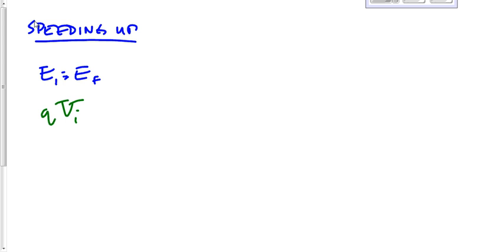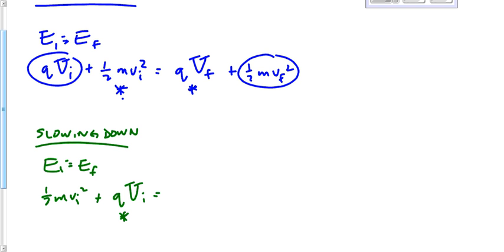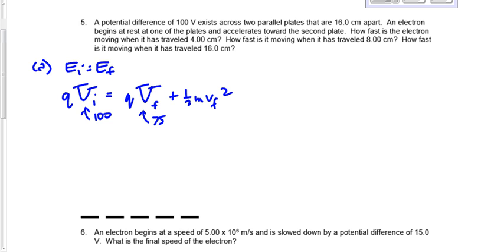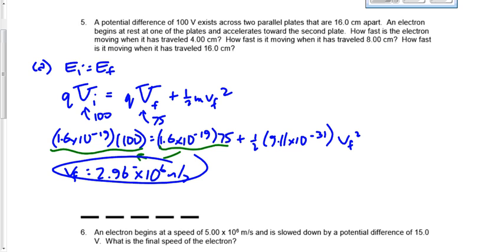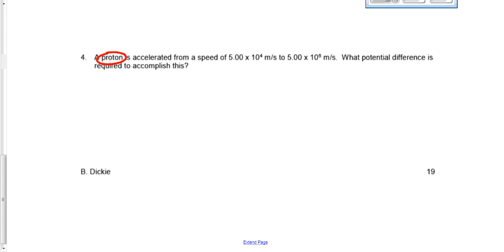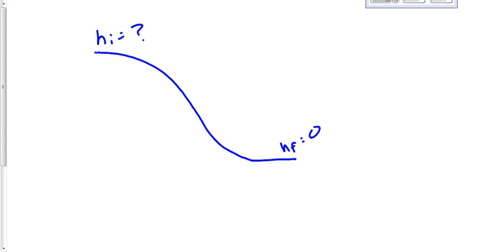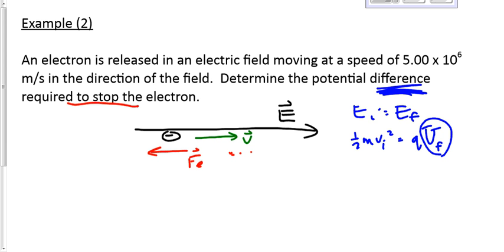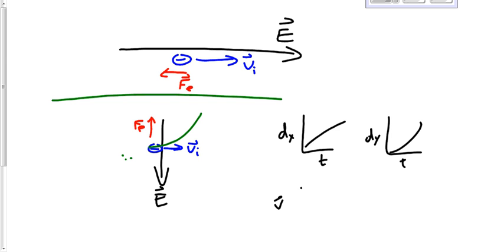(P3019F) Topic 23- Conservation of Energy (2)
Analysis of accelerating charges continued.